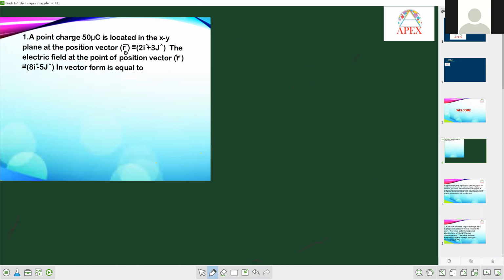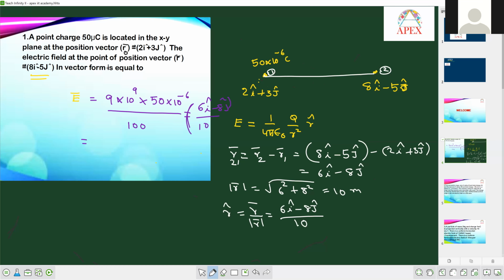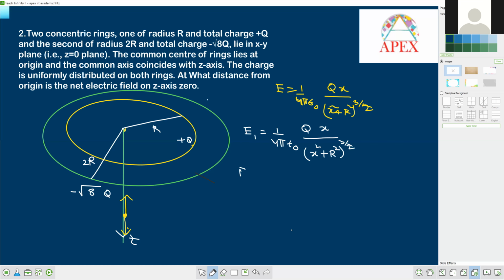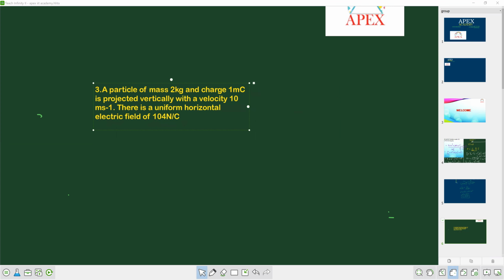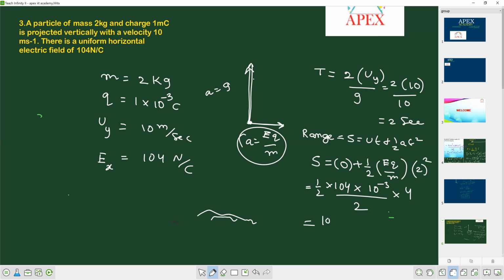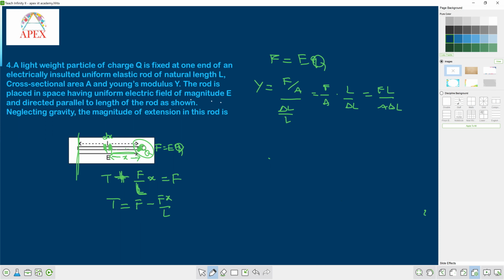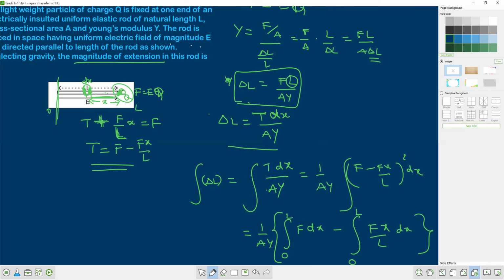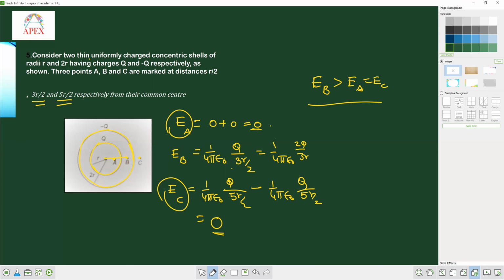ELECTROSTATICS CAE 3 Q 1-5